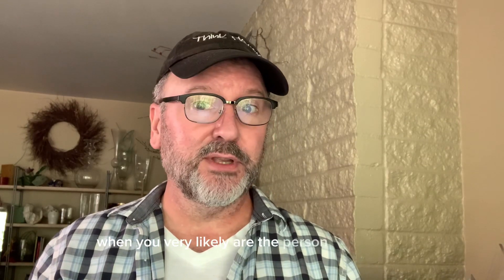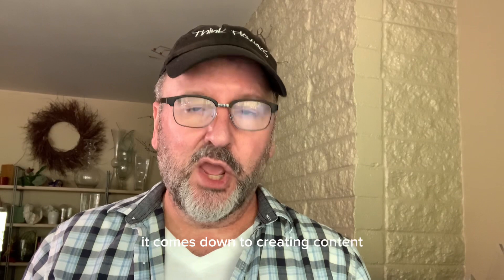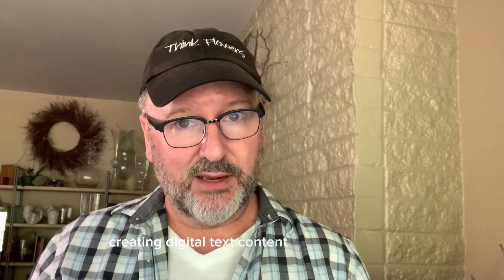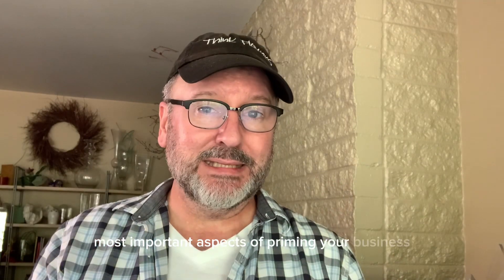The SEO secrets to boost your website's searchability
In this video, I'm sharing The SEO secrets to boost your website's searchability. It all comes down to the digital content you create for your website that has been optimized for search. Envisioning your space when, or if it were completely empty, you fill it with everything you need to do your work and create your art ( in this case Flowers and Floral Design). Your website is the same, it is your online shop space. Filling that space with optimized digital content is what makes your website searchable and sets your business up for success.

I'm Frank Blanchard AIFD, here on my channel, I share strategies to help you with your business success. Helping florists and small business owners level up their knowledge and skills to improve their websites with search engine optimization (SEO), as well as digital marketing, social media marketing, video marketing and so much more. Having a very successful career in the floral industry, my passion is to help others have the same success.

FTC Legal Disclaimer - Some links found in the description box of my videos may be affiliate links, meaning I will make a commission on sales you make when you purchase through my link. This is at no extra cost to you to use my links/codes, it's just one more way to support me and my channel. It all enables me to continue to create great content for you.